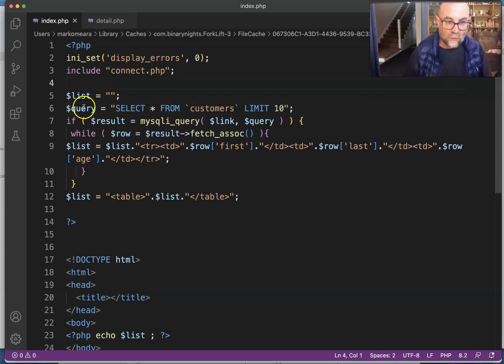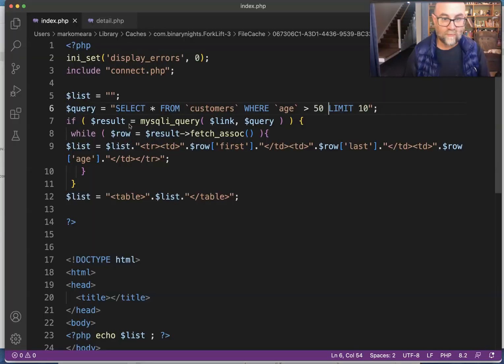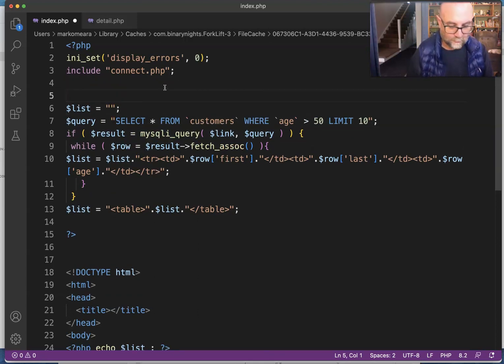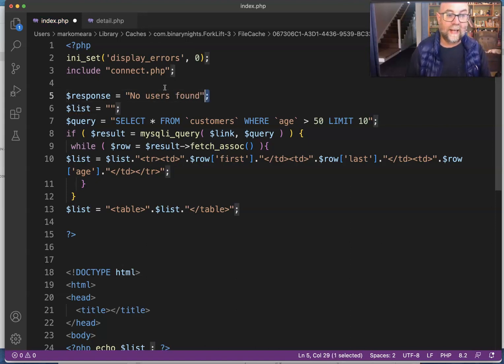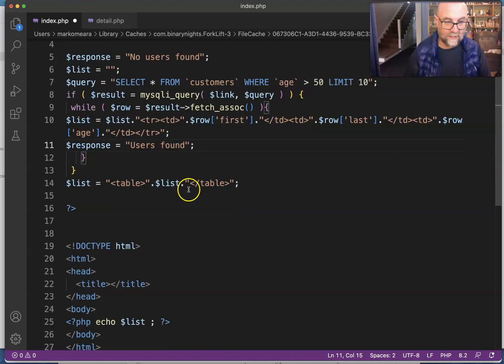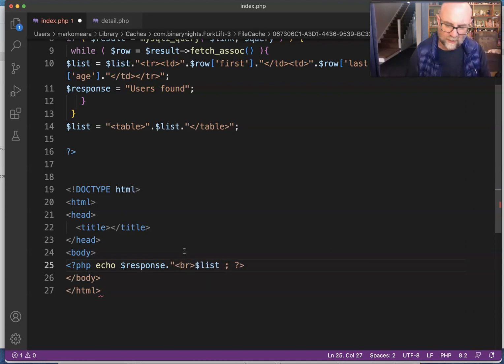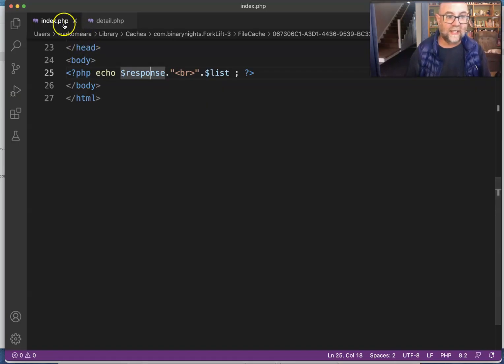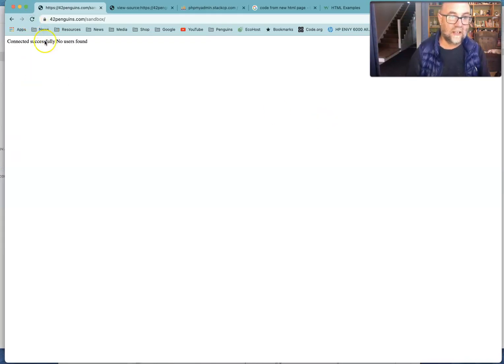Get A Message If Your Query Does or Does Not Produce a Result